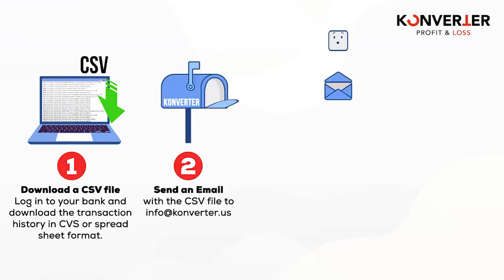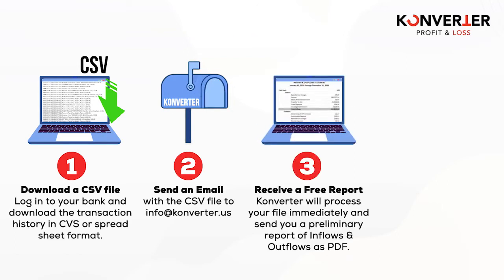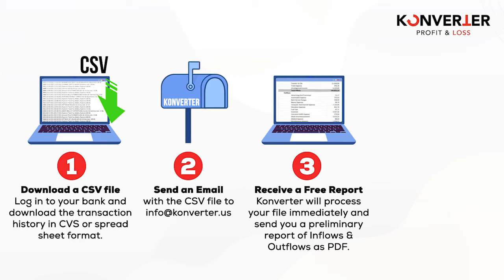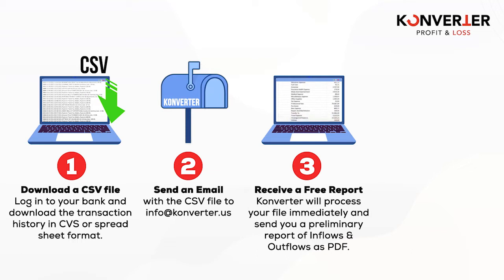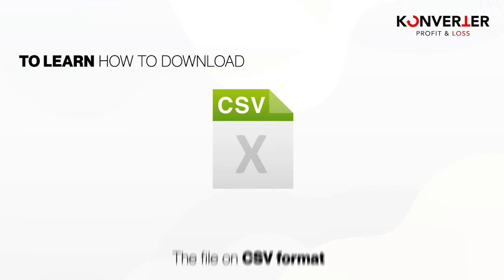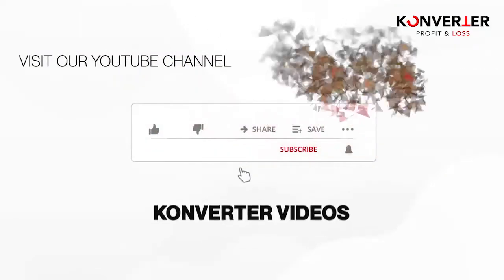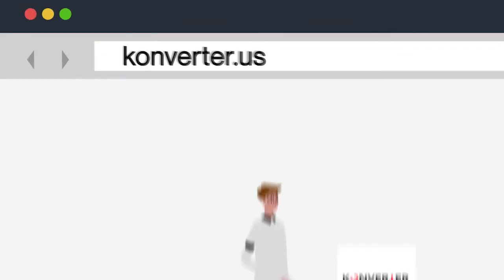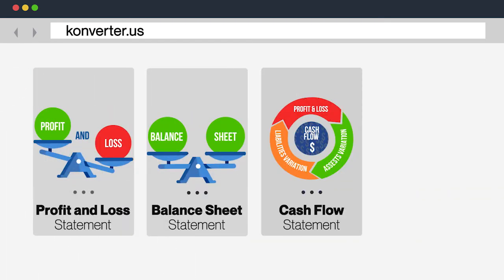In preparing the financial reports.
required by us tax preparers, reduce the activities